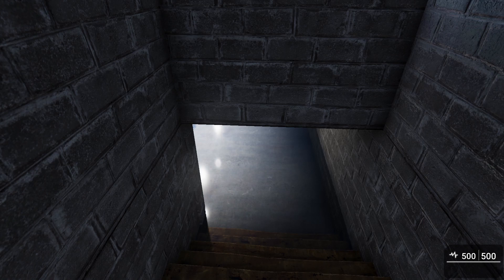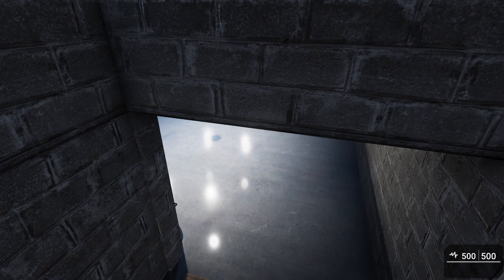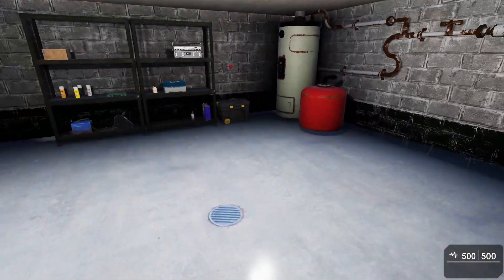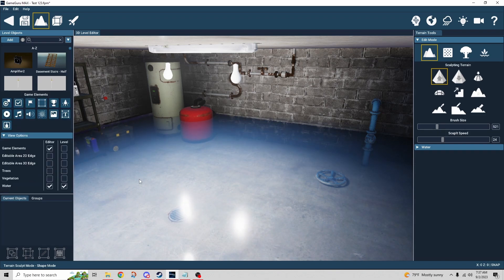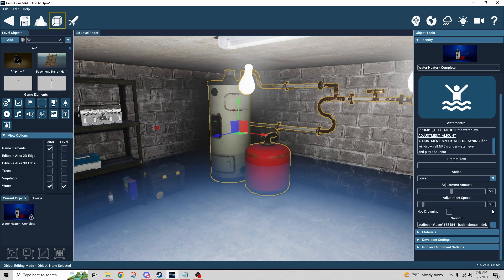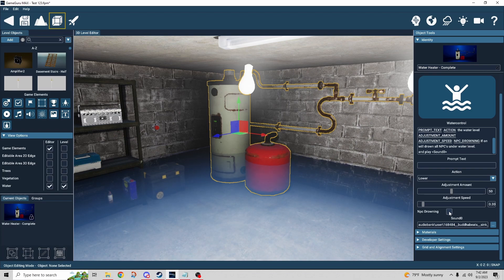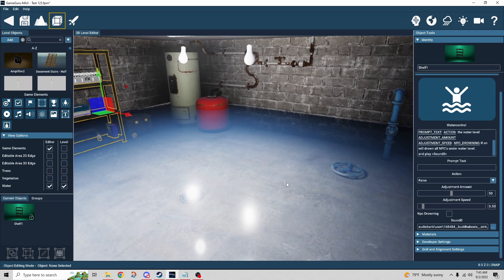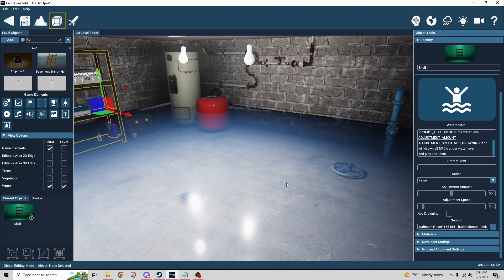GameGuru Max Tutorial - Water Control Behavior Explained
Dive into the world of water manipulation with this GameGuru Max tutorial! In this step-by-step guide, I'll show you how to harness the power of the Water Control behavior to create dynamic and immersive game environments.

Whether you're a seasoned game developer or just starting your journey, this tutorial will equip you with the skills needed to create captivating game worlds with lifelike water dynamics. Don't miss out – dive in now and make a splash with your GameGuru Max creations! 💧🎮

Special thanks to Lee and Necrym for their tireless efforts in making this behavior as easy as possible to enjoy!

Credits:
"Water bottle filling" by Nintendoto is licensed by Creative Commons 0